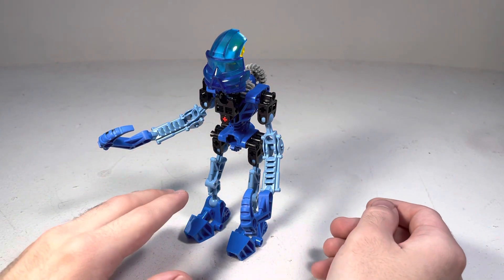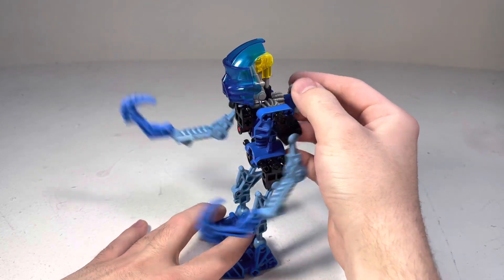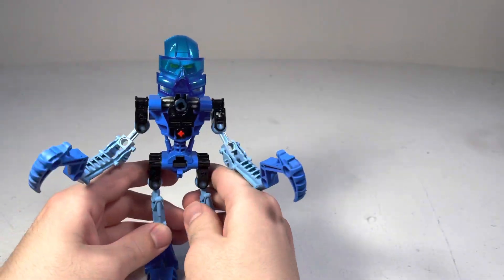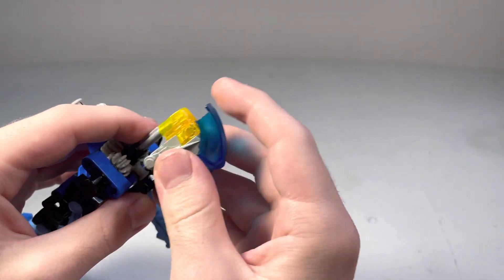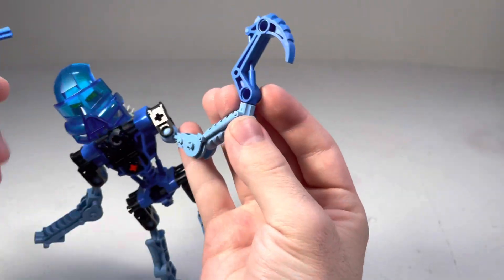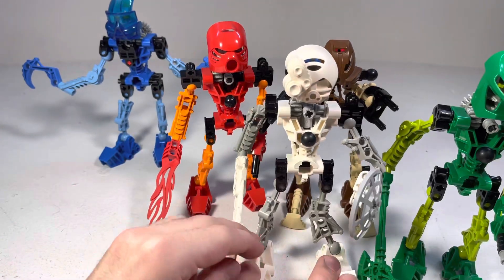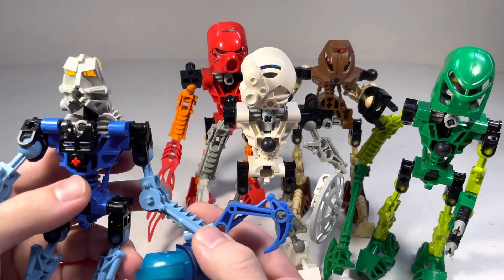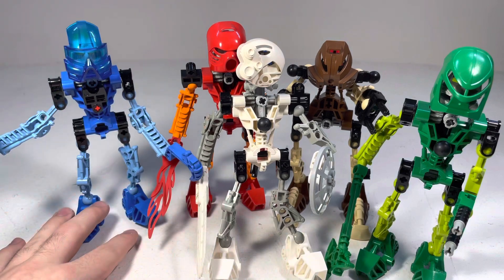Cool Hooks for Mountain Climbing - Lego Bionicle Gali [review]